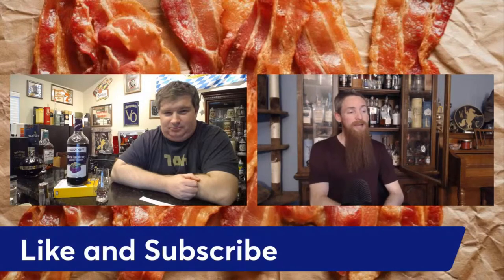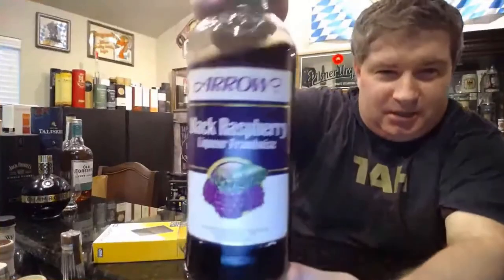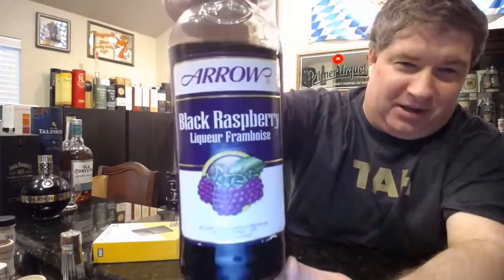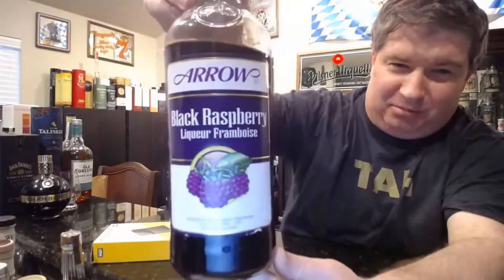Arrow Black Raspberry Liqueur (Framboise) Review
The Whiskey Crusaders review Arrow Black Raspberry Liqueur (Framboise) which comes in at 30 proof.  Arrow was created in the early twentieth century using secret family recipes from Europe.  They make schnapps, brandies, liqueurs, cordials, and creams.  Arrow has been owned buy Luxco since 1999.